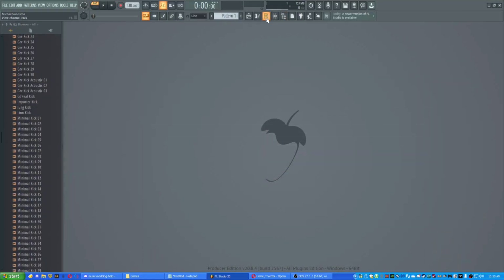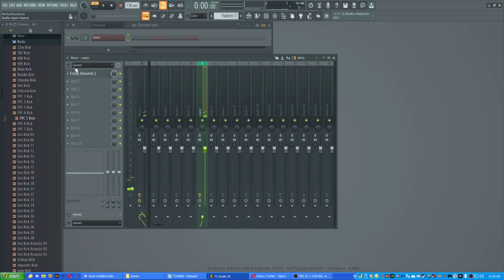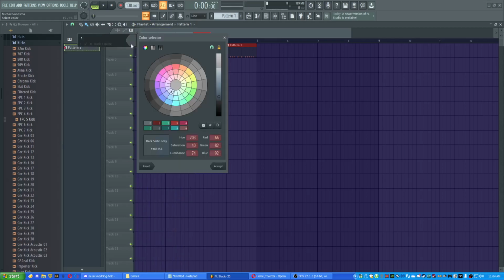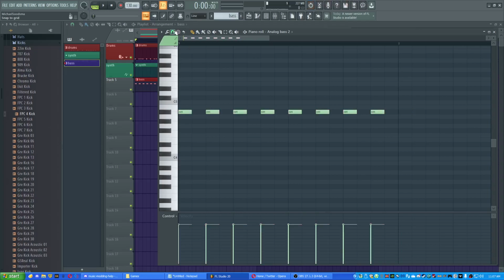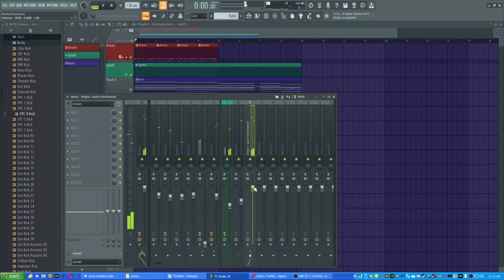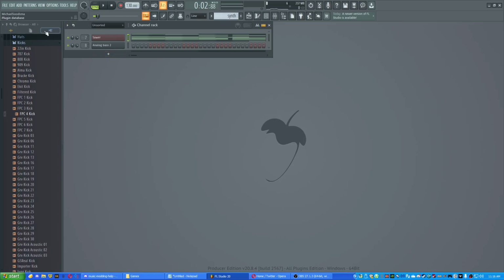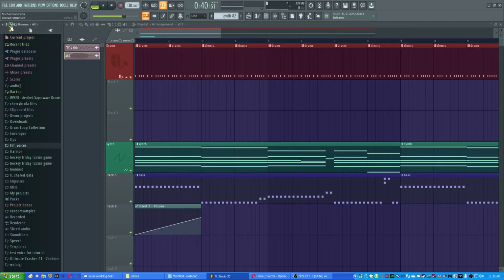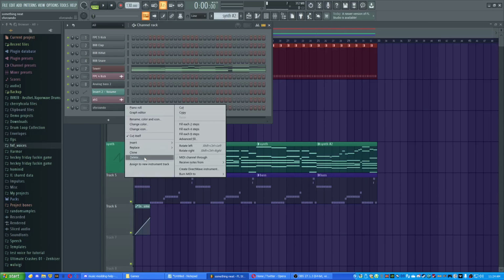the FL Studio 20 tutorial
holy fu kc

(all of these are free)
if you want some more advanced stuff, In The Mix is a fantastic resource for that.
again, if you have questions, ask. int